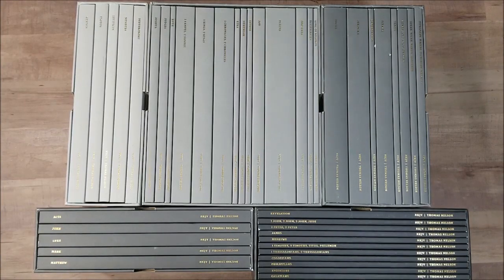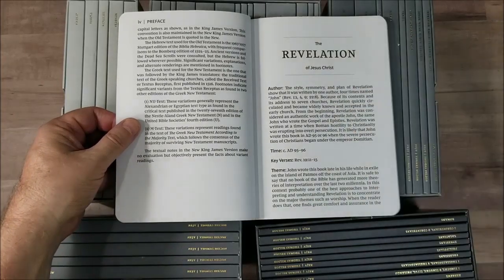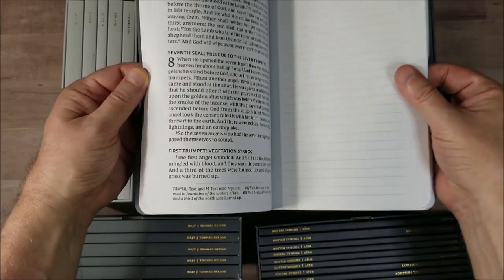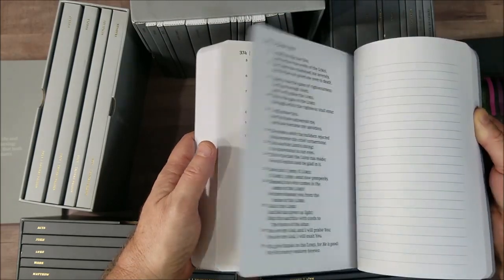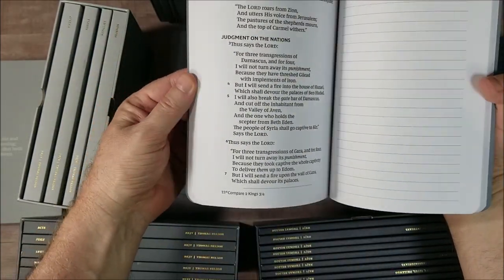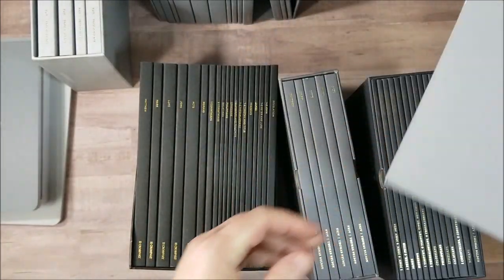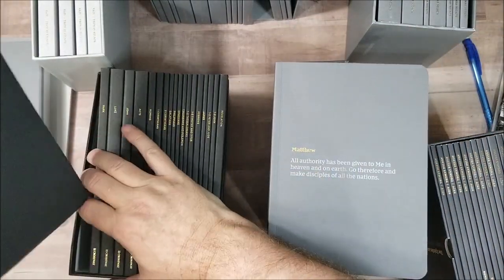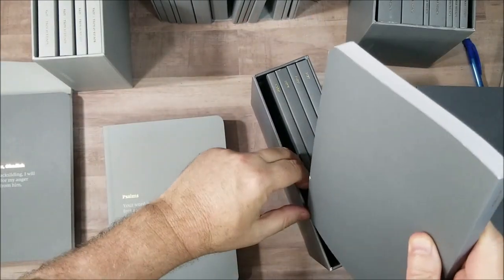NKJV Journal Set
A quick look at the new NKJV Journal Set from Thomas Nelson.

Thomas Nelson provided this Bible set in exchange for an honest review.